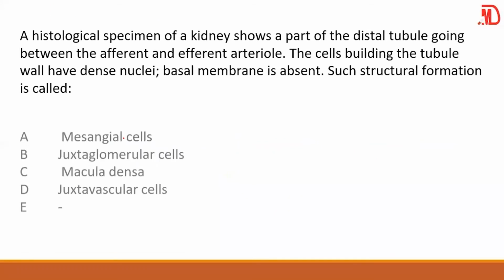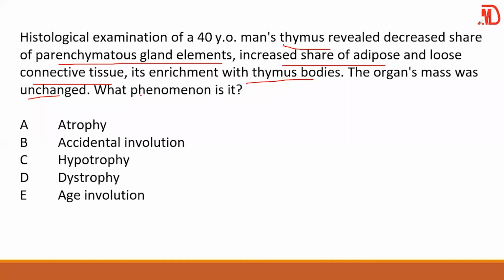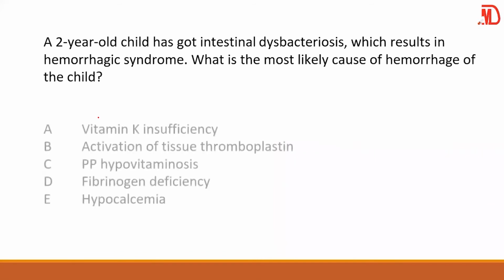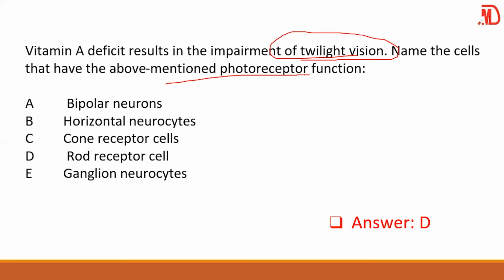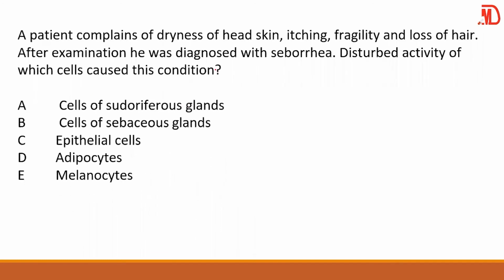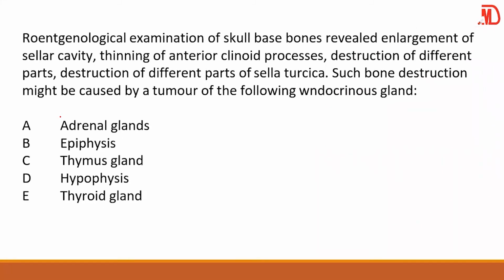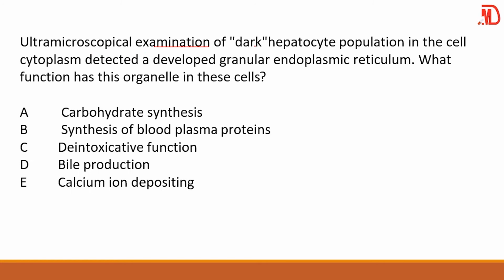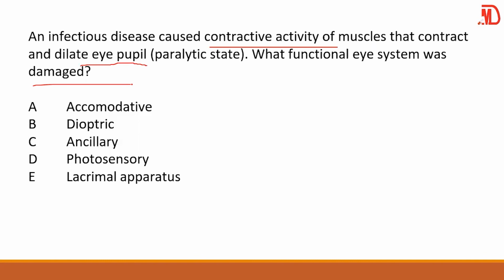Krok 1 Base | Histology | Tutorial 2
This is a Krok 1  Base Histology tutorial where brief explanation to the questions and answers will be given. In addition to this, clues and tips will be underlined making it easier for you to remember.  This Krok 1  base material is not in its entirety but a background information to help you in your preparation towards your Krok 1 examination.